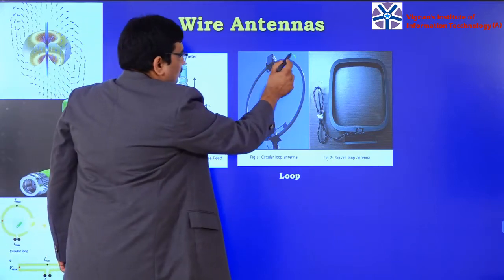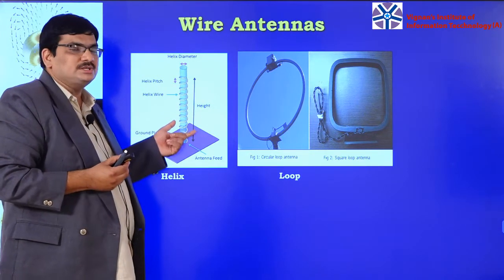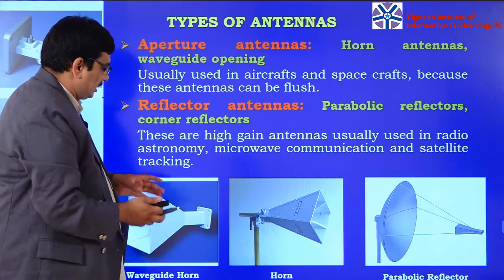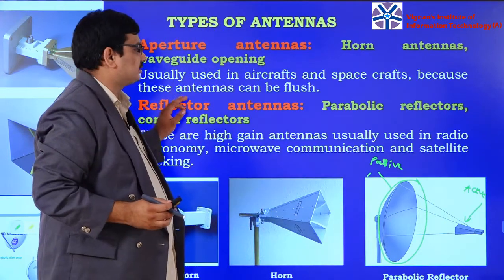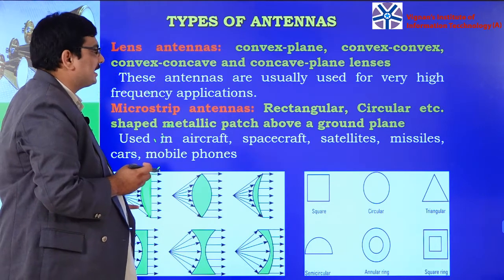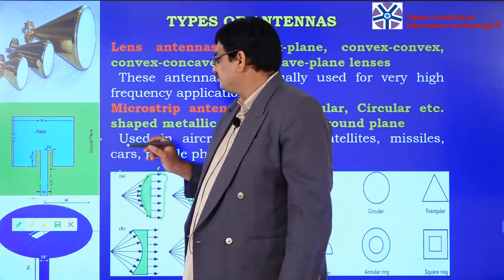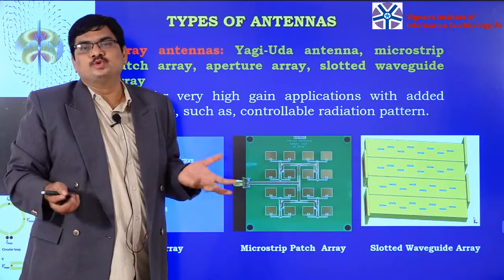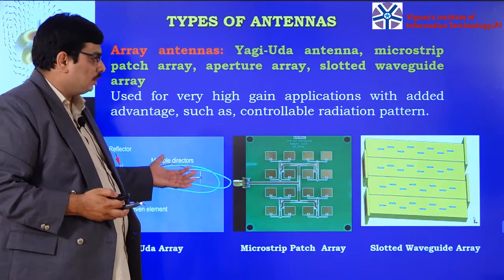antenna types-2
loop antennas, aperture antennas, lens antennas